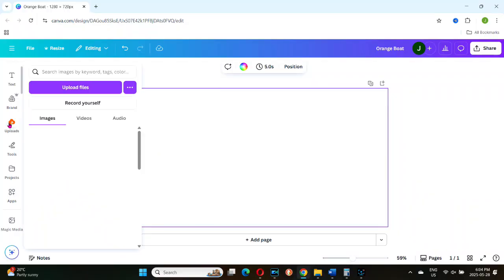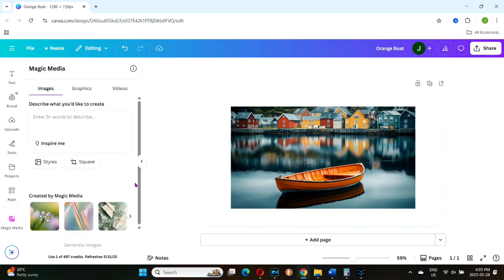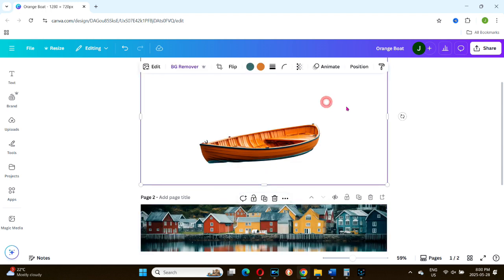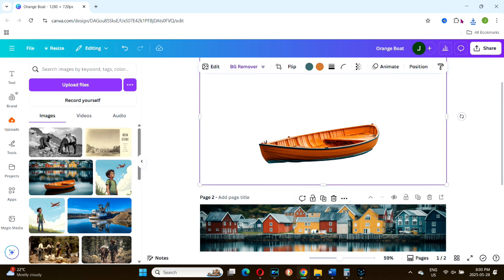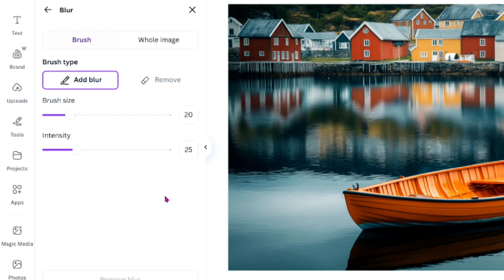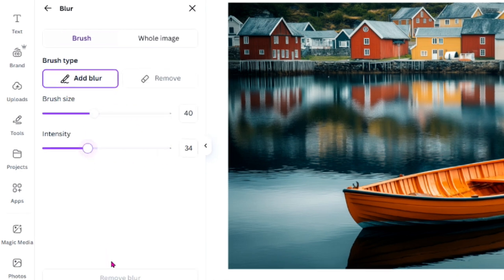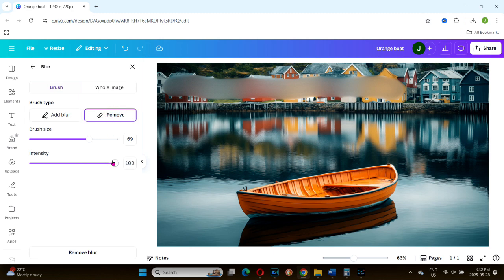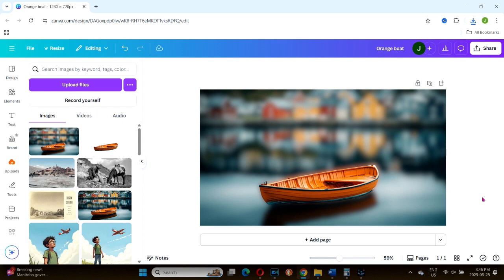How To Blur Images In Canva In Seconds!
Learn how to easily blur backgrounds or specific parts of an image in Canva using the FX Effects tool. This quick tutorial walks you through step-by-step—from selecting your image to fine-tuning the blur with brushes or full-image settings. Perfect for creating focus, adding depth, or giving your designs a professional touch in just minutes!